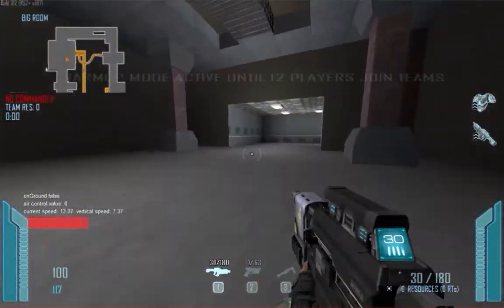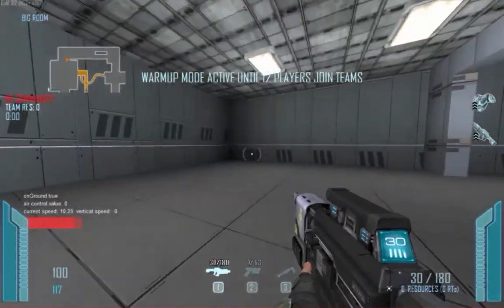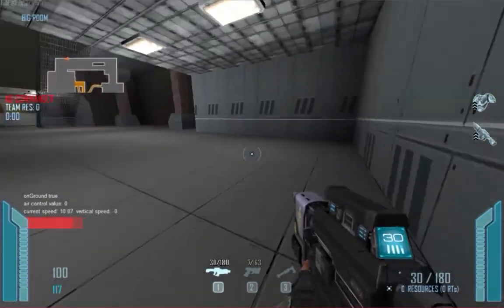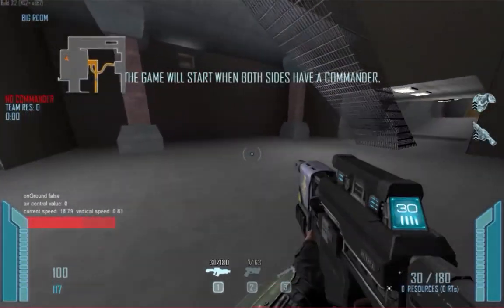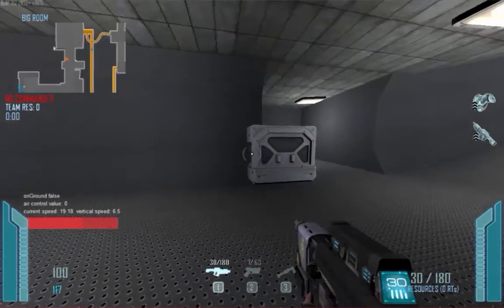[NS2] Quake 3 Style Strafe Jumping and Q1 style Bunnyhop in NS2